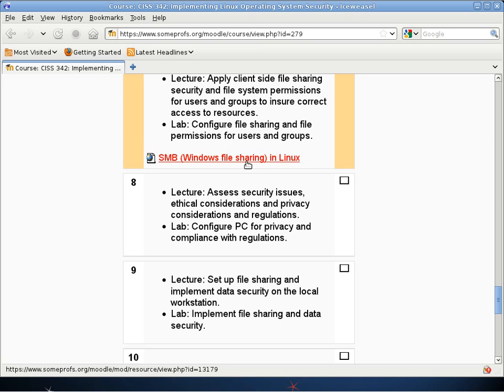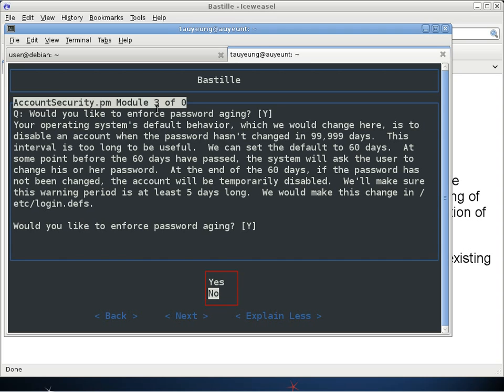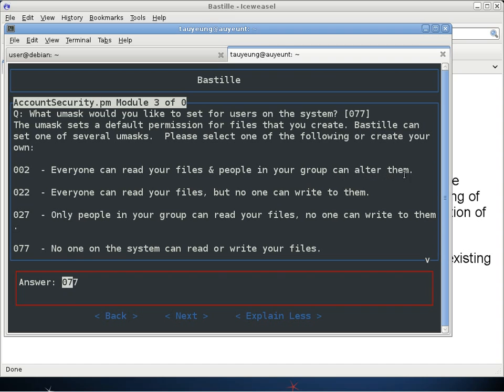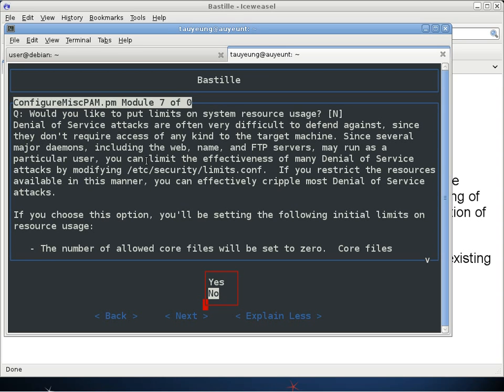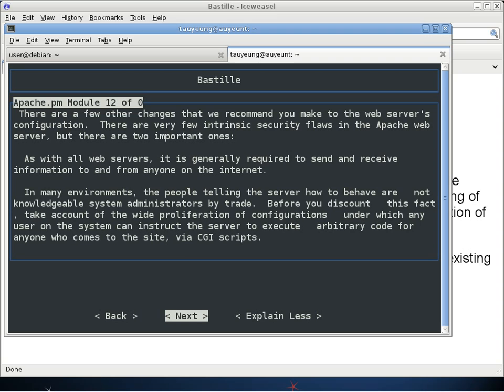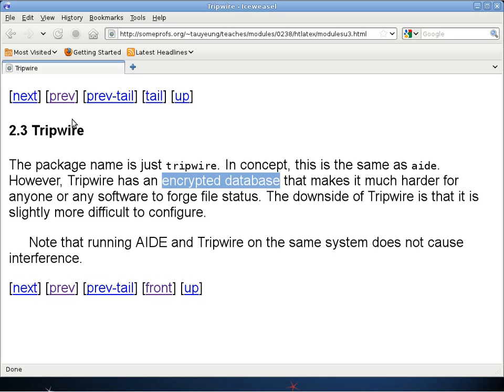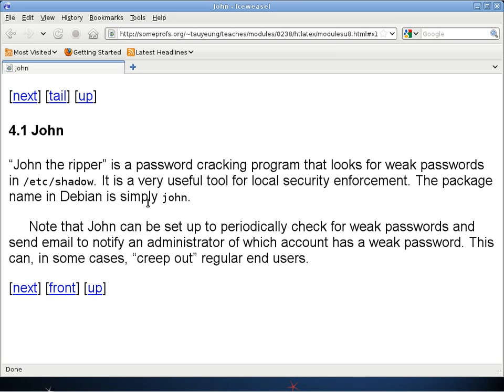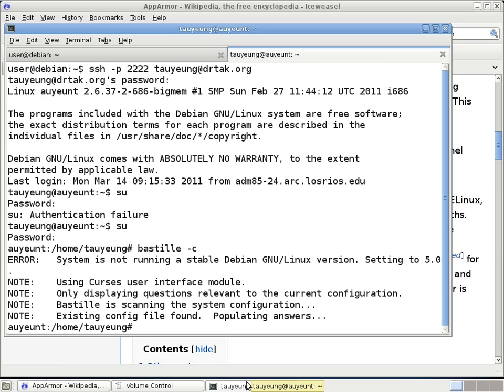20110314 ciss342 arc